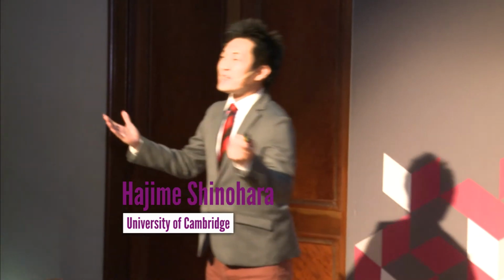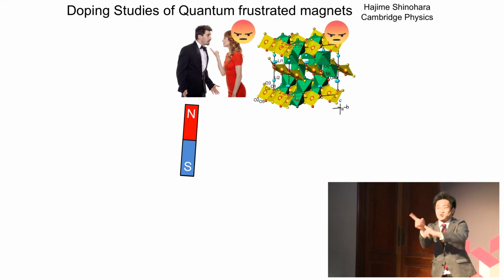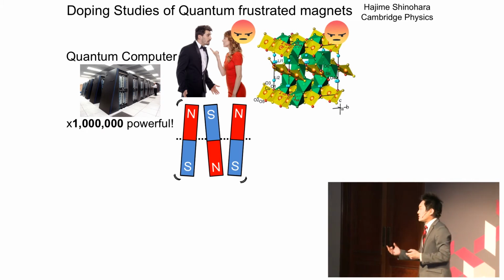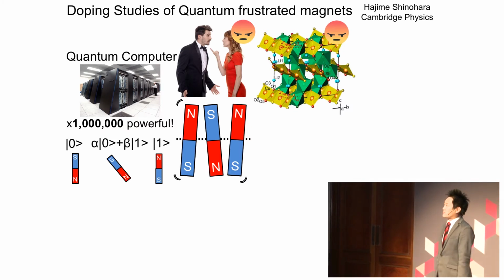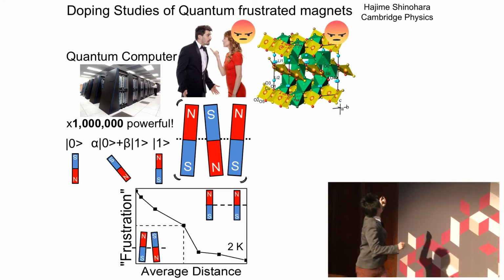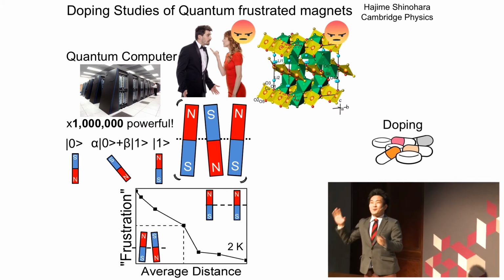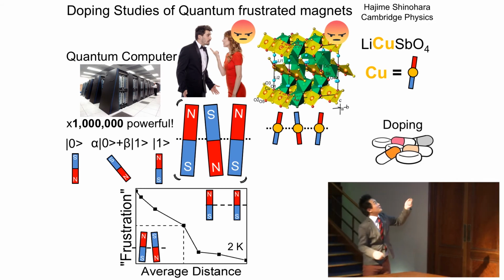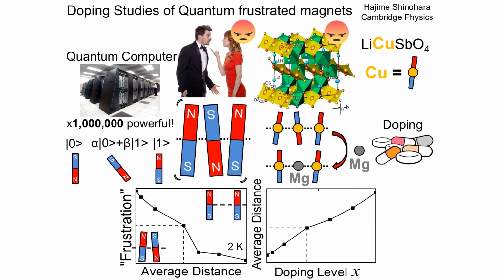3 Minute Wonder - Hajime Shinahara